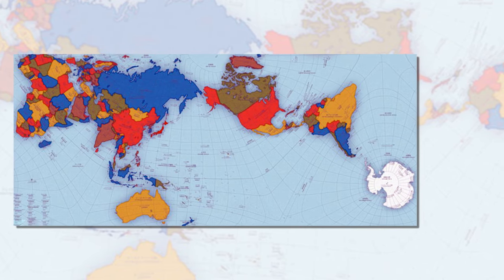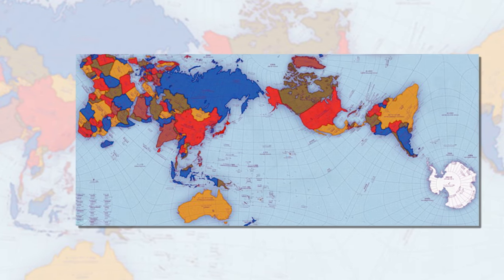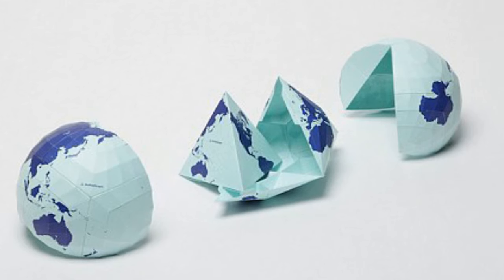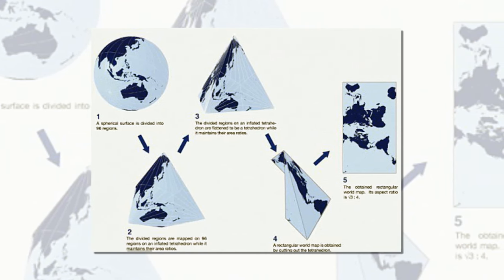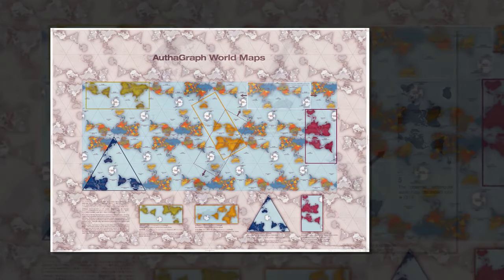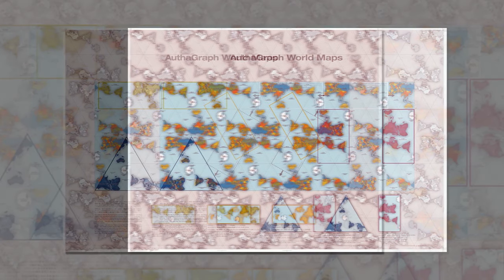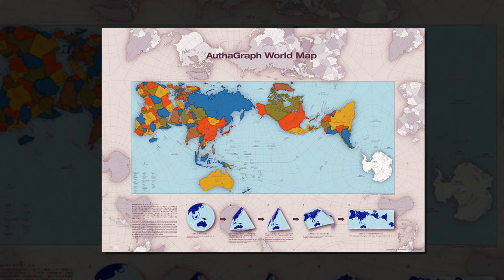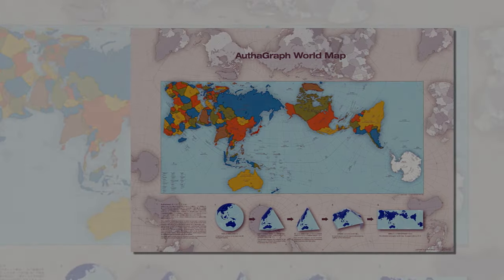The map that shows what the world REALLY looks like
The map that shows what the world REALLY looks like: Japanese design flattens the Earth to show how big landmasses and oceans really are
The traditional map of the world, known as the Mercator map, may be the most often seen image of our planet but it is also considered highly inaccurate because Antarctica and Greenland are greatly distorted.